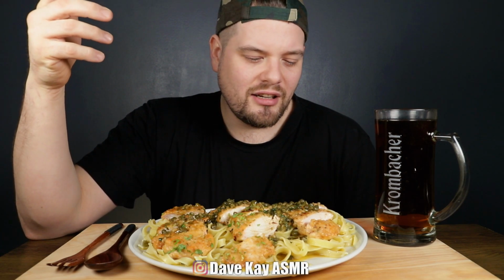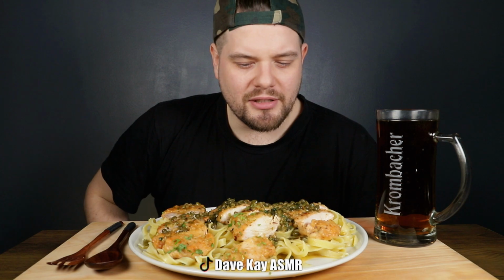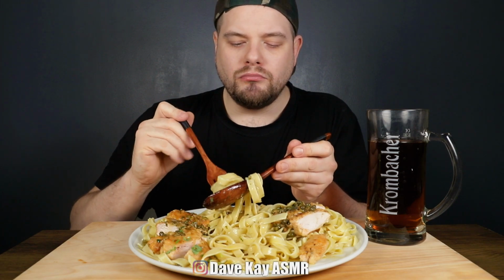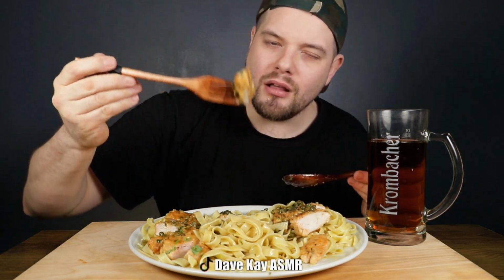ASMR CHICKEN PICCATA | DAVE KAY ASMR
David K.
Helsingintie 41
04410 Järvenpää
Finland

*This is an ASMR Eating Video. Kindly wear HEADPHONES/EARPHONES for a better experience! This video contains all sorts of eating sounds. Please do not watch if you do not like these type of sounds!

ASMR stands for (Autonomous sensory meridian response). It's a tingling sensation that typically begins on the scalp and moves down the back of the neck and upper spine. ASMR is often triggered by exposure to specific audio and video. In this case, I hope it's from the sounds of my chewing, crunching, slurping or biting foods & drinks.

Main Microphone
Backup Microphone
Audio Recorder
XLR Cable
LED Panels
2nd Monitor
PC (Not mine but close)